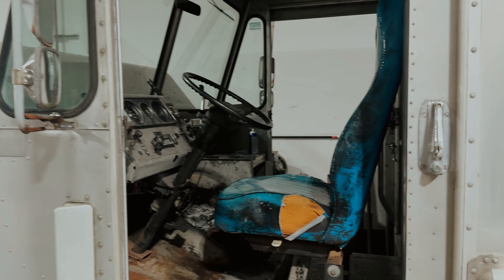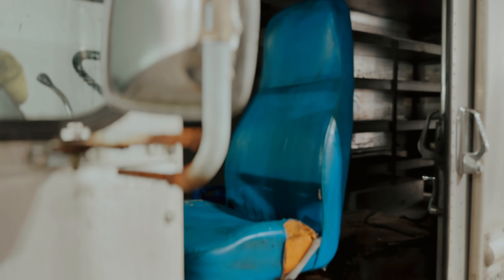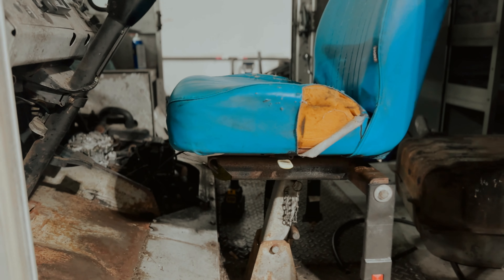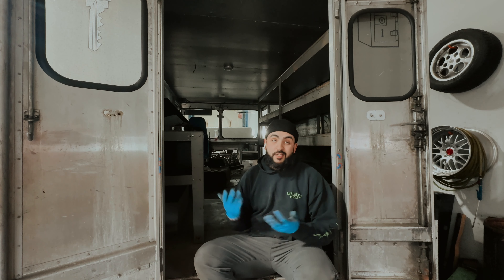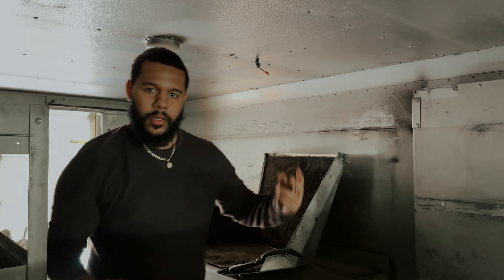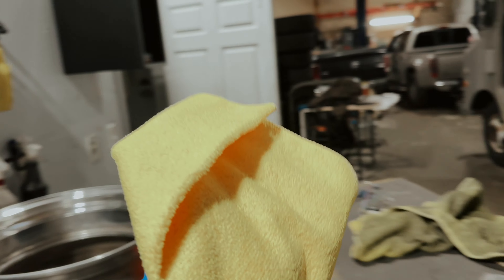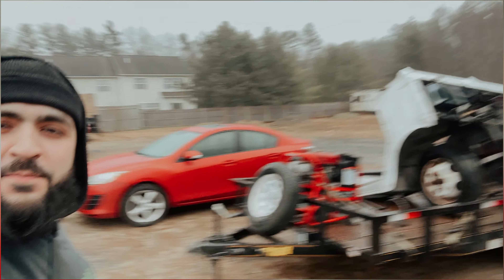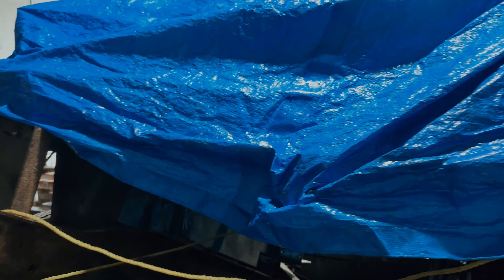WE GOT OUR FIRST SPONSOR!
We hope you are just excited as we are for our P30 Step van to be done!

We love the support we've been getting and are excited to finish this project!

Songs:
Earbutter - Downtune
The Eye of Truth - Driver
What's Your Name -
5:32PM - The Deli